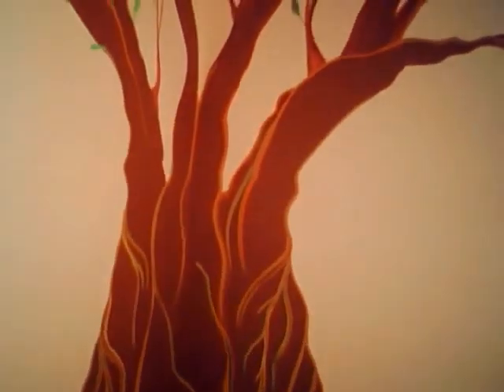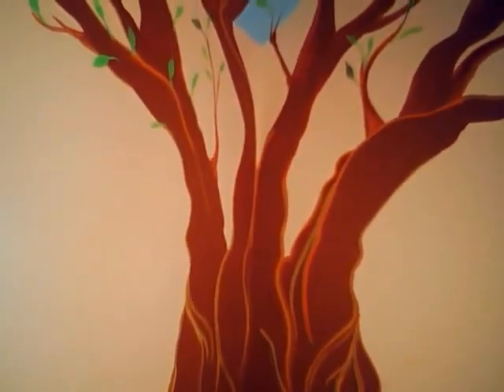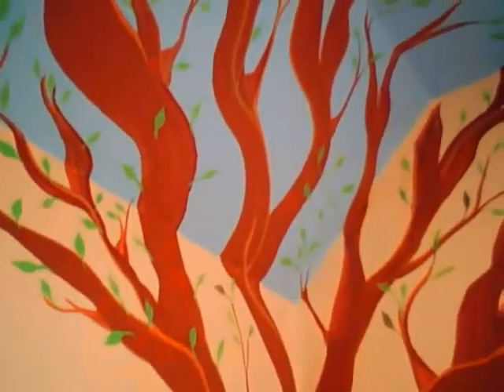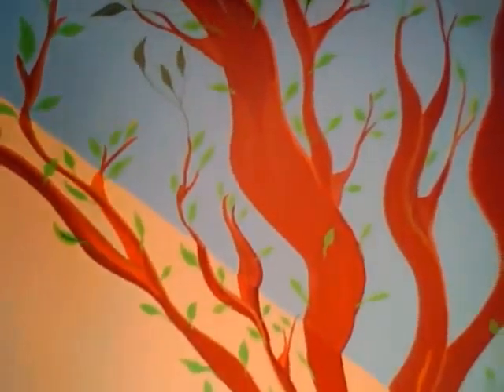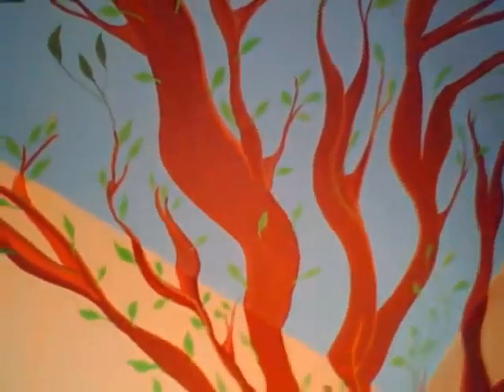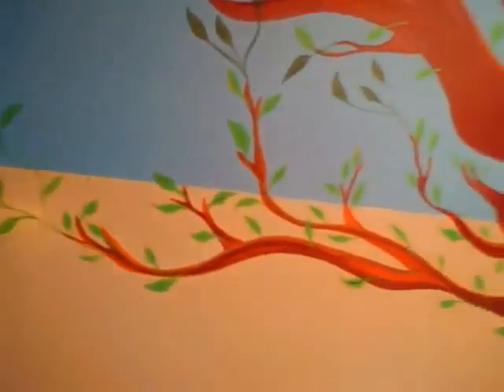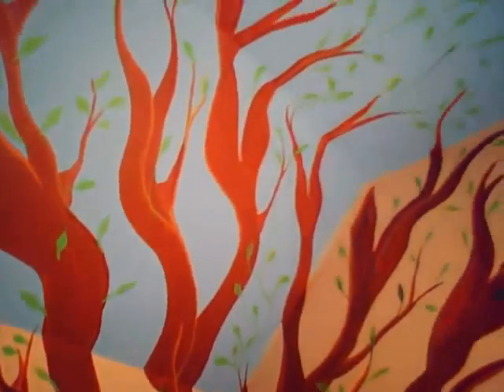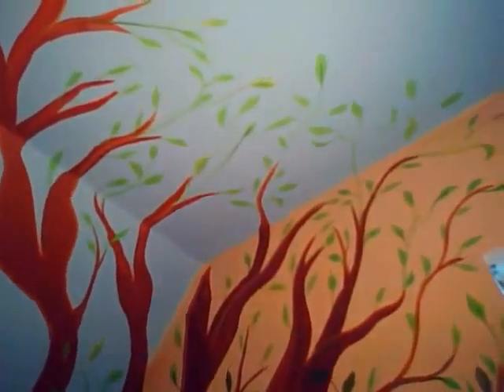Jeremiah's Mural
My sister Yesenia's having her first child, she wanted his room to be painted with 6 monkeys to represent her 6 nephews and nieces, the mini version of the tree of life and momma, poppa and baby giraffe to represent my brother in law, her and the baby. enjoy!